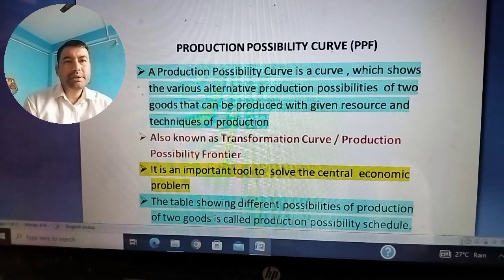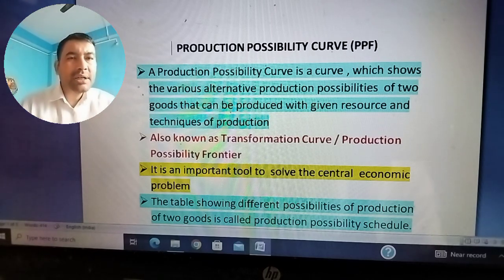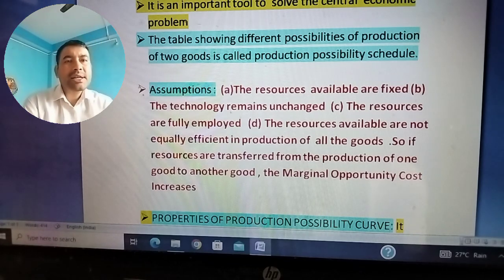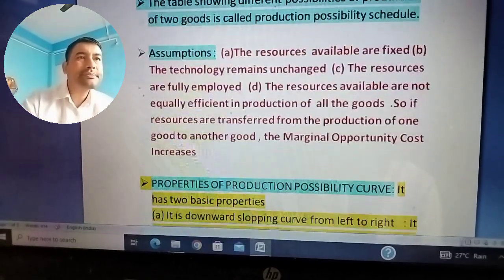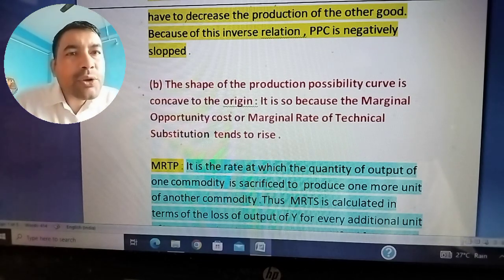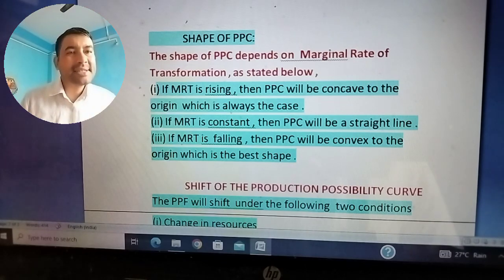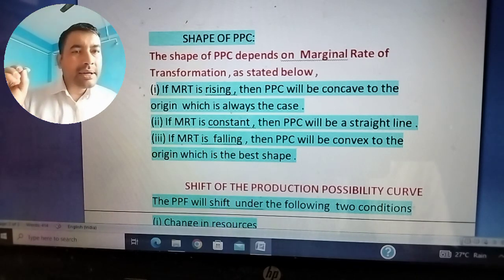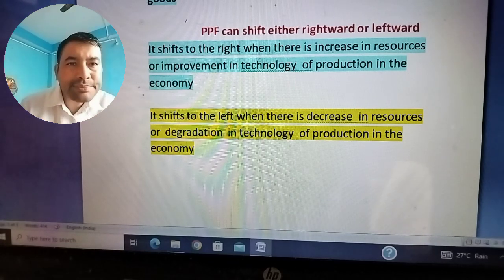PRODUCTION POSSIBILITY CURVE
Production possibility curve is an important tool for solving Central problems of an economic system
It is a locas of different combinations of two commodities say X and Y which can be produced with the given amount of resources and given technology

It is also known as the production possibility frontier or transformation curve.
It is concave to the origin
It slopes downward from left to right
The shape of the production possibility curve depends on the marginal rate of technical substitution.